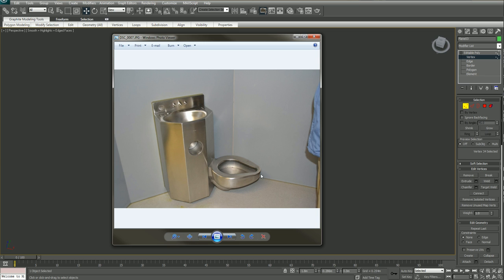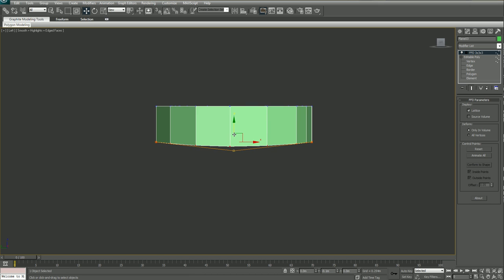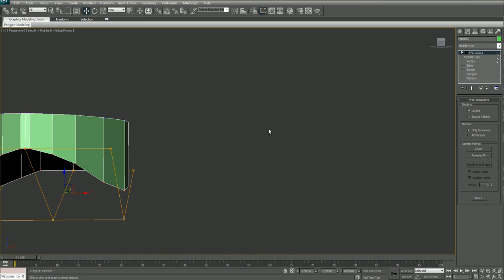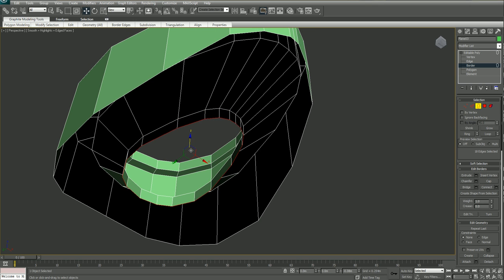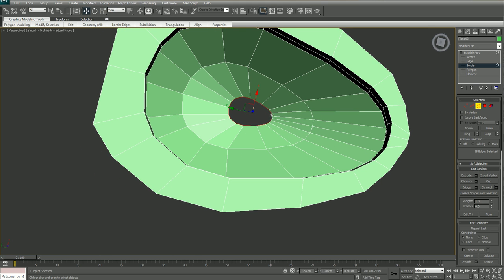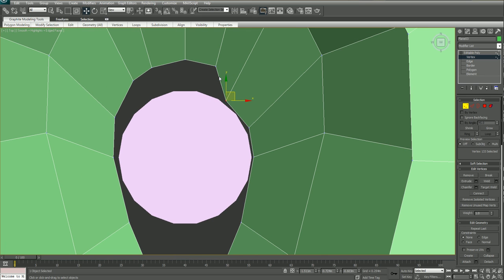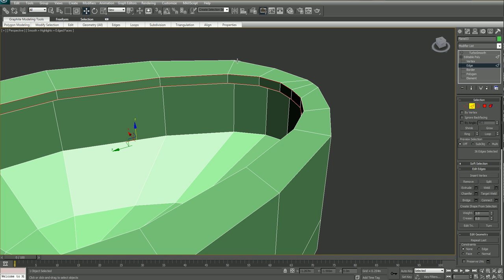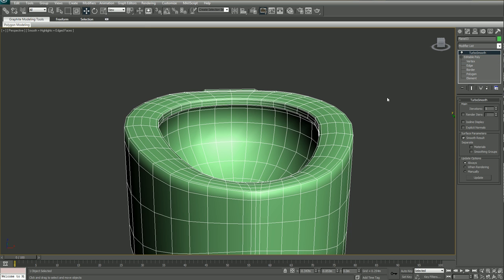Modelling: Prison/Cell/Jail toilet (1/3)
Modelling continues.